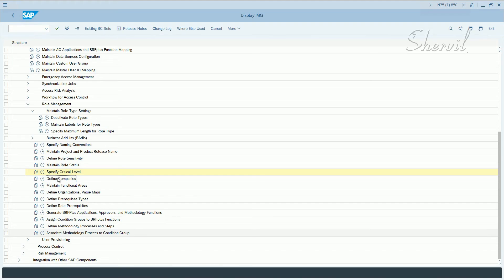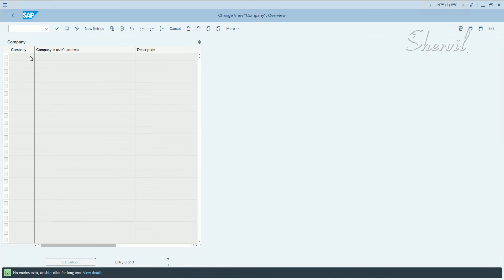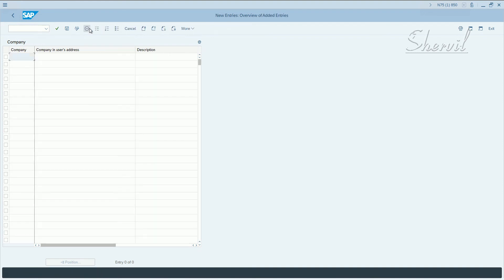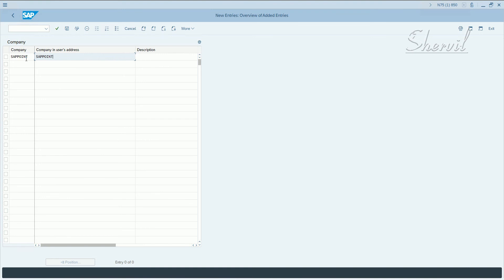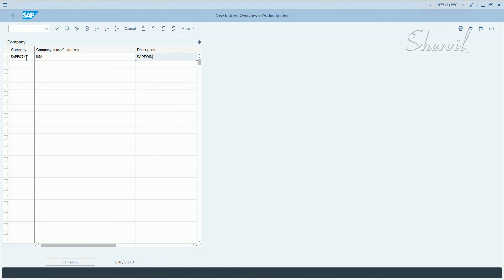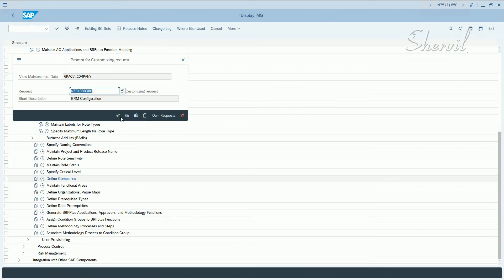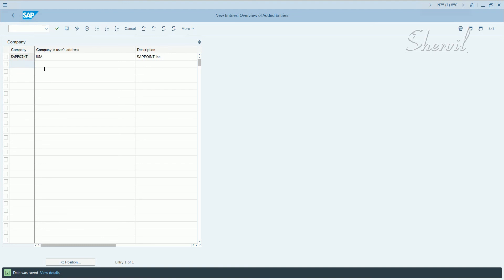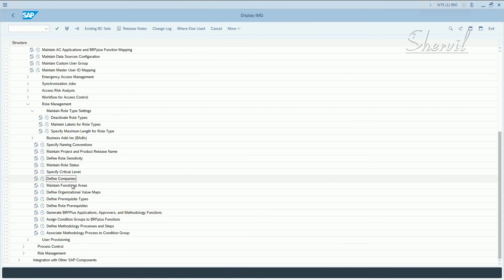18. SAP GRC - BRM - Configuration - Define Companies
18. SAP GRC - BRM - Configuration - Define Companies